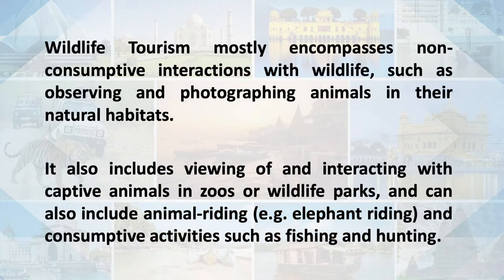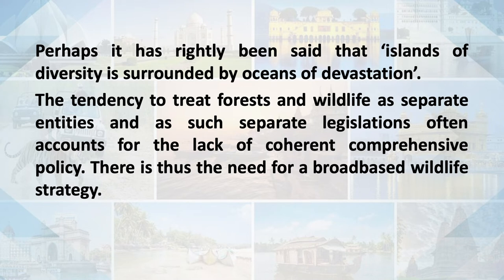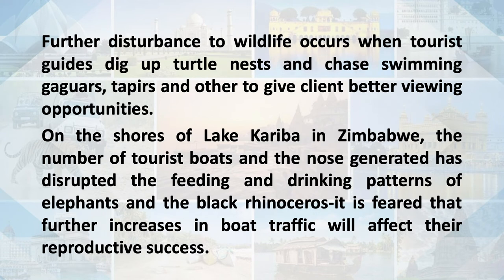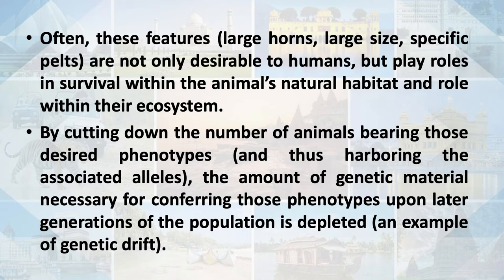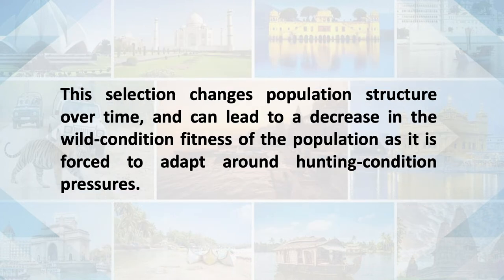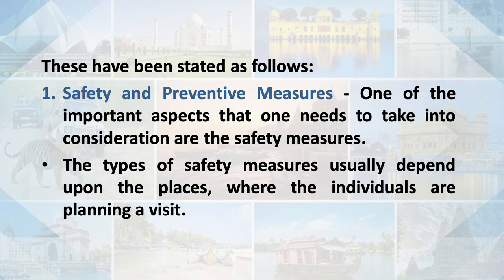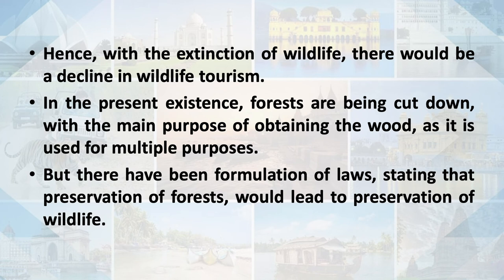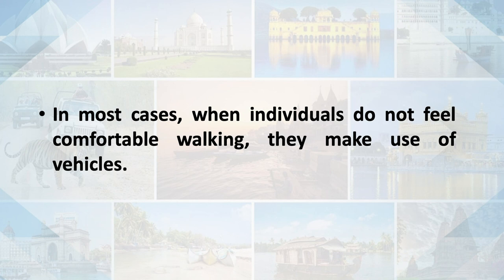Wildlife Tourism Problems and Management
TS-2: Tourism Development Products Operations and Case Studies